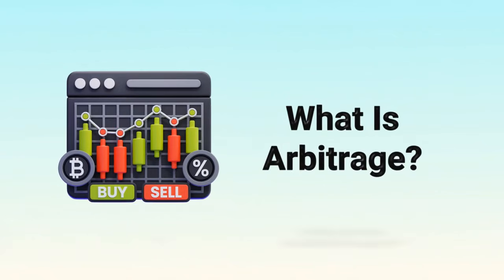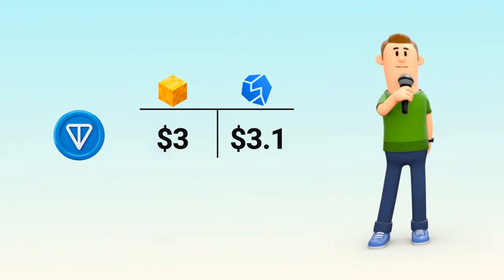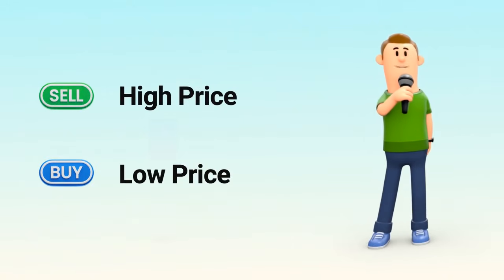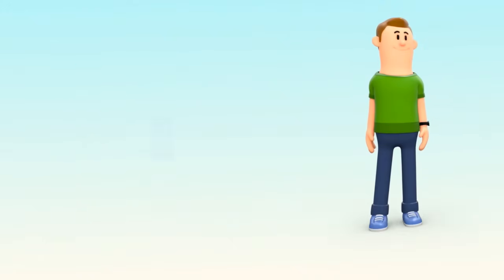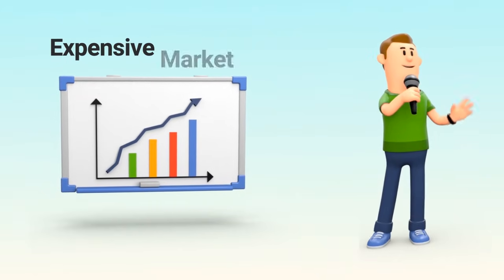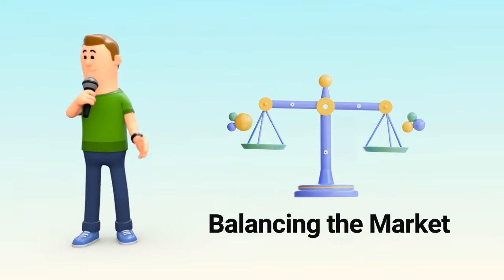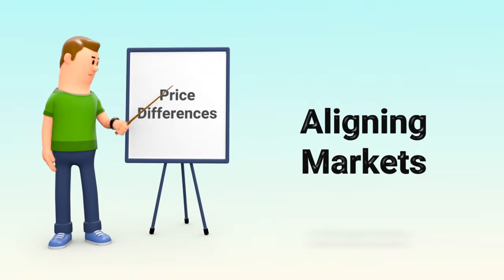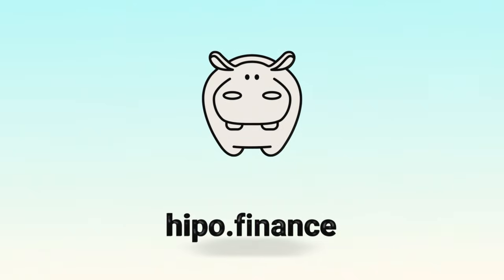Arbitrage Explained: How Price Differences Create Opportunity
Arbitrage isn’t just about profit — it’s a core mechanism that keeps markets efficient.

In this video, we explain how buying in cheaper markets and selling in more expensive ones helps reduce price gaps and bring markets closer to equilibrium.